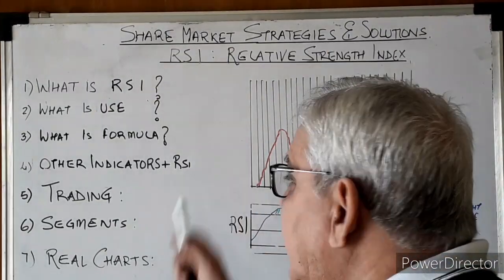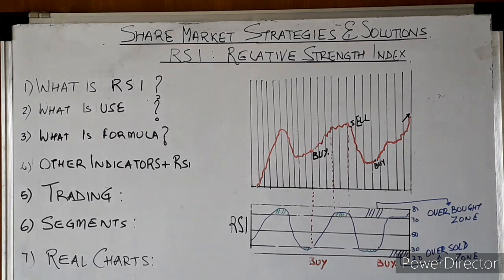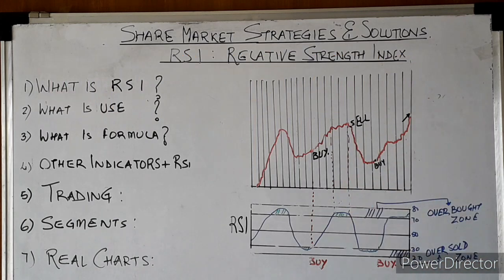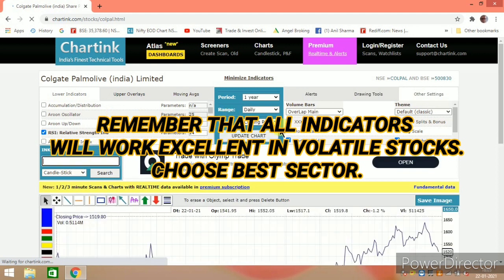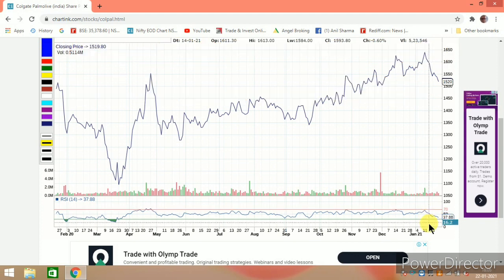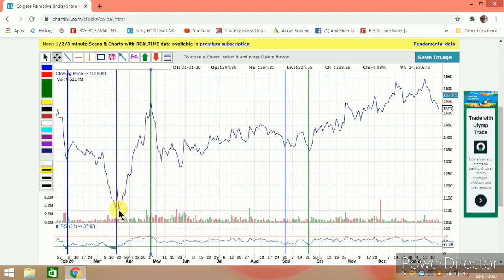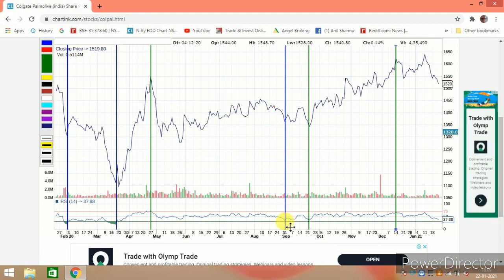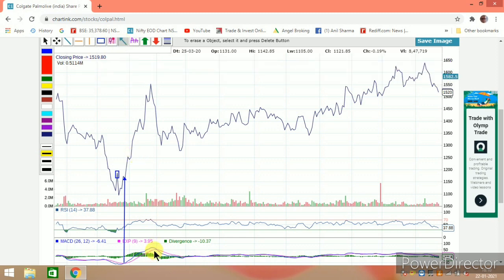VIDEO. 329. How to correctly use the RSI indicator। RSI basics for beginners। RSI strategies।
How to correctly use the RSI indicator। RSI basics for beginners। RSI strategies।

A  FREE TECHNICAL ANALYSIS AND FUNDAMENTAL  ANALYSIS COURSE IS AVAILABLE IN HINDI AND ENGLISH ON  MY YOUTUBE CHALLELs PLAY LIST : SHARE MARKET SMS"